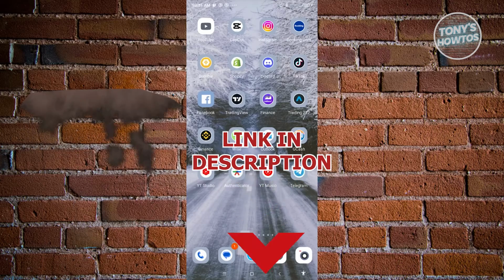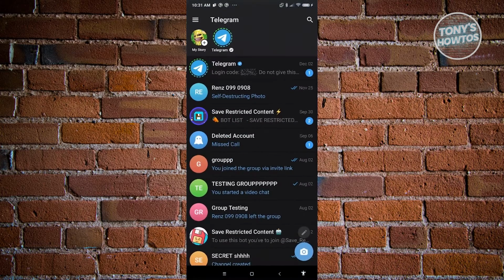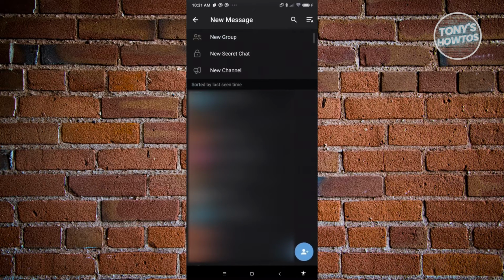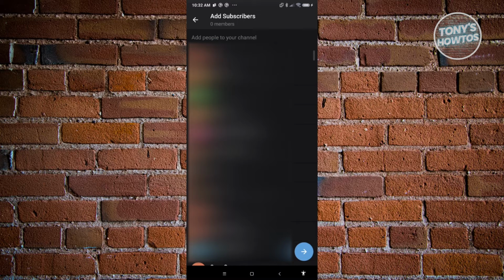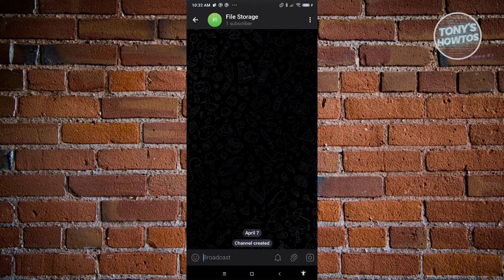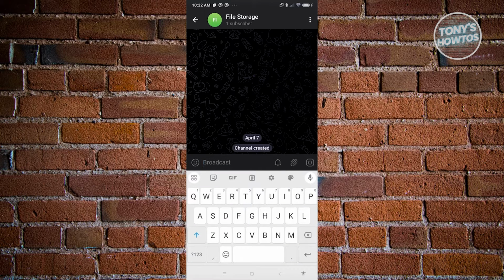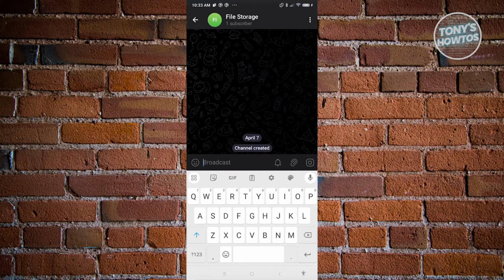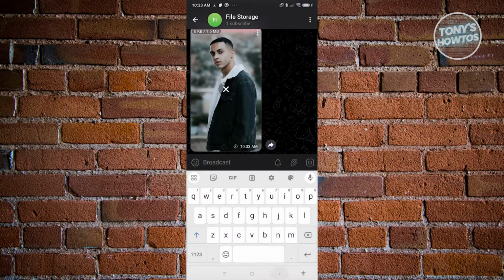How to Access Telegram Cloud (2026)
In this video I show you How to Access Telegram Cloud in 2026. The quick and easy tutorial how to get telegram cloud storage. Do you want to know step by step how to access telegram cloud files in 2026? Yes? Great!